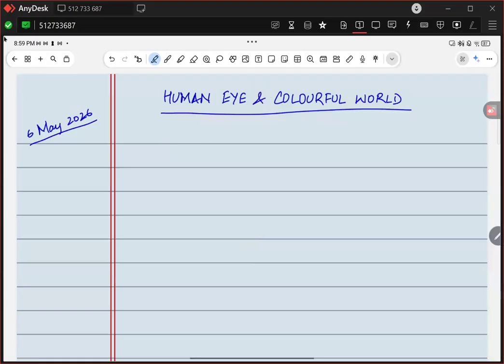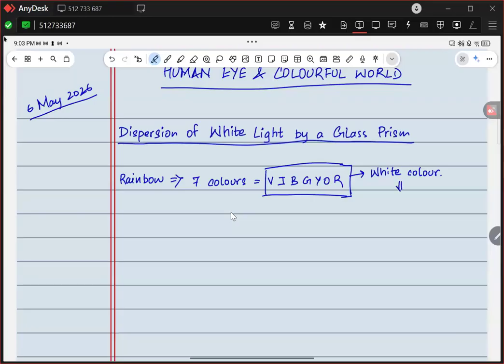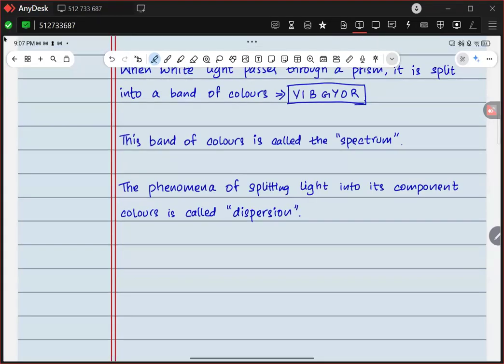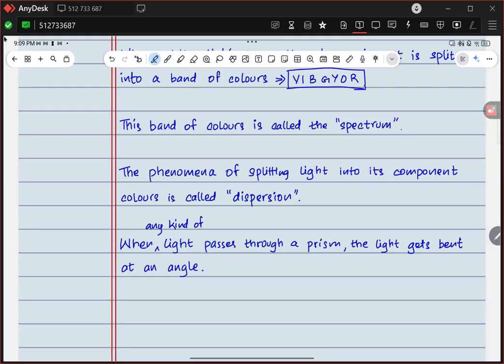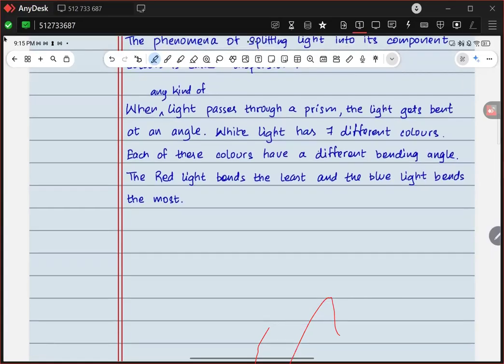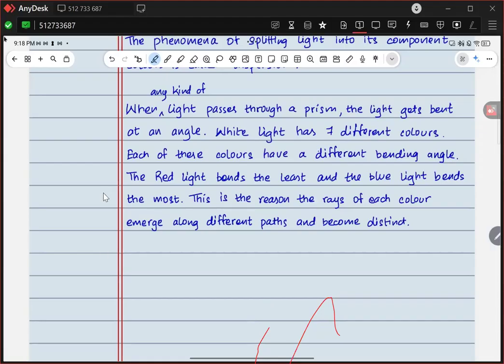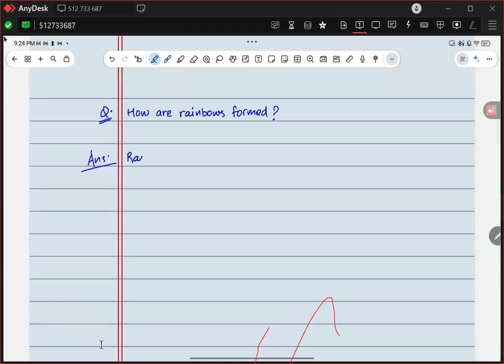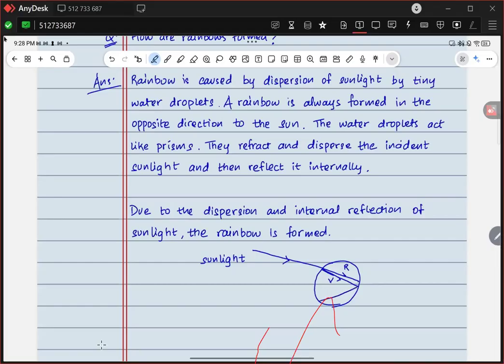Grade 10 P Human Eye and the Colourful World_L4